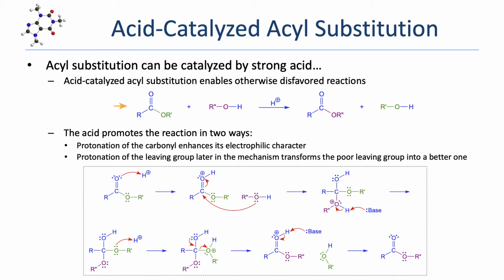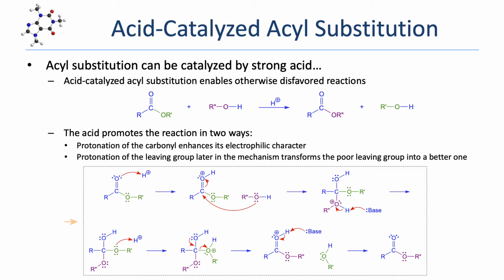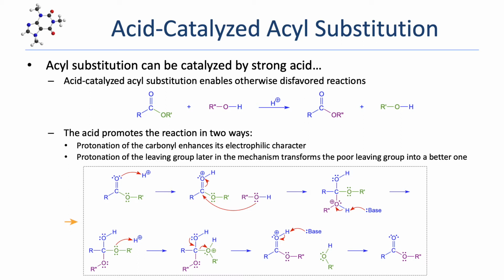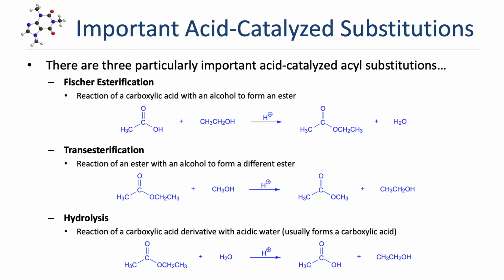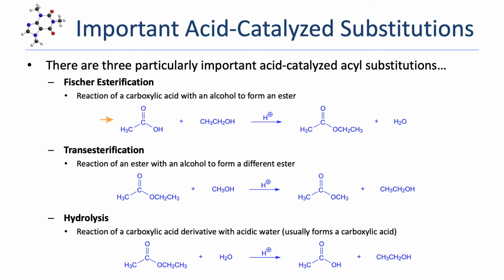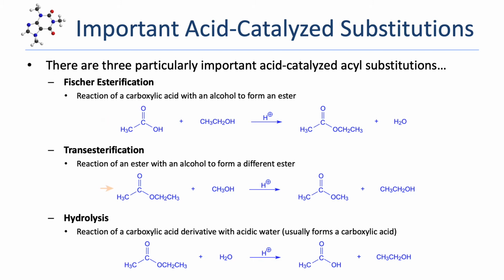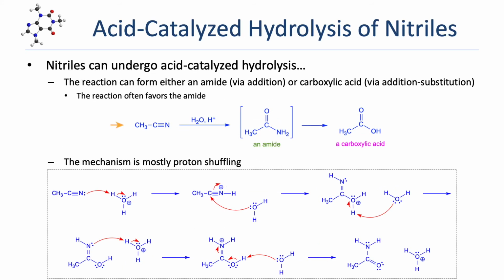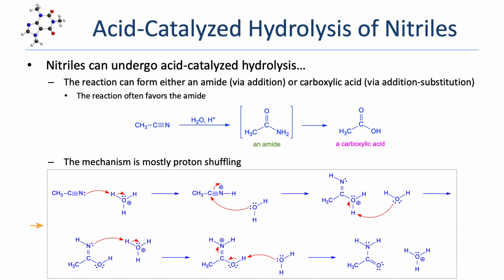Organic Chemistry - Acyl Substitution Part III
In this lesson, we cover acid catalyzed acyl substitutions, including Fischer esterification, transesterification, and hydrolysis.